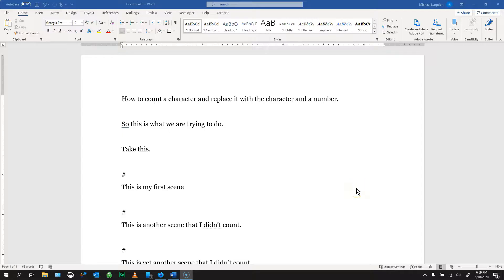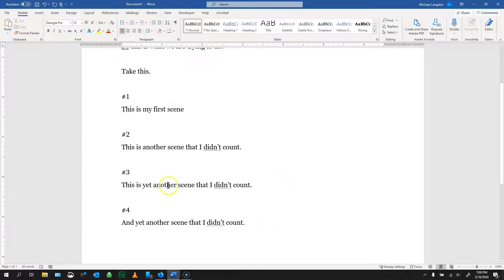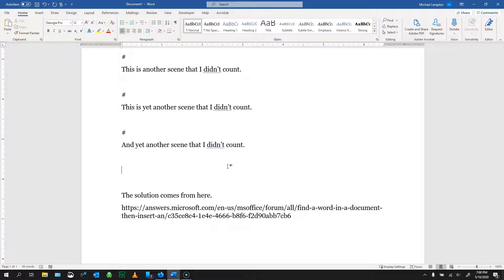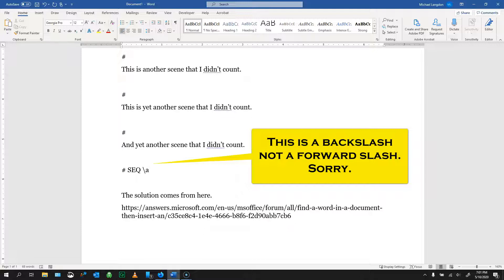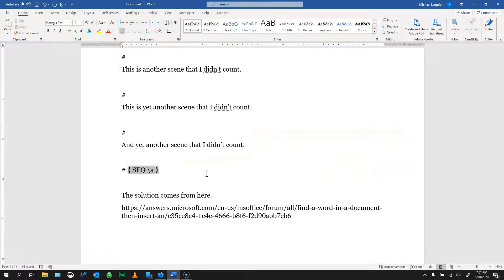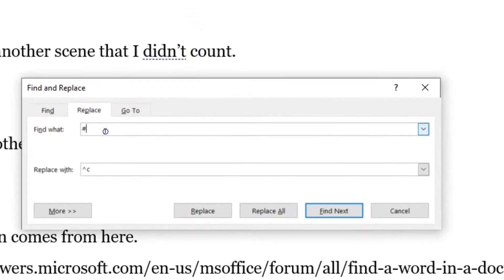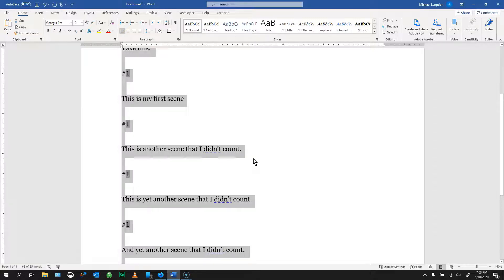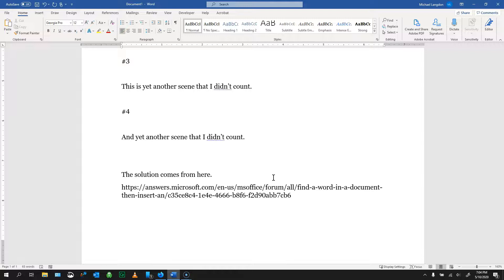Numbering sequencing a character, text, or word in MS Word.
In this video, I demonstrate the process of replacing a character, text, or word with itself plus a number in sequential order.